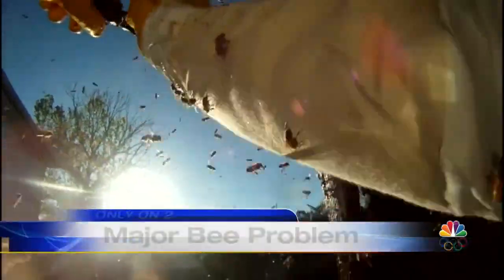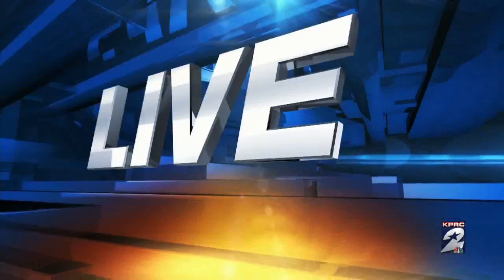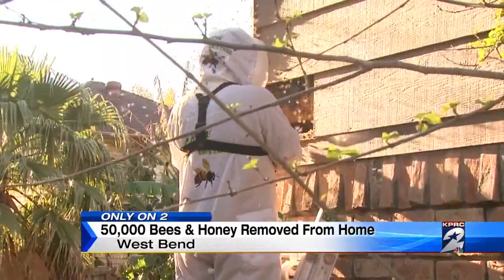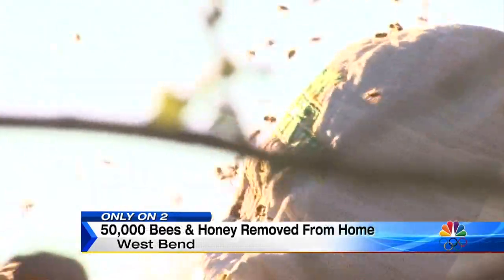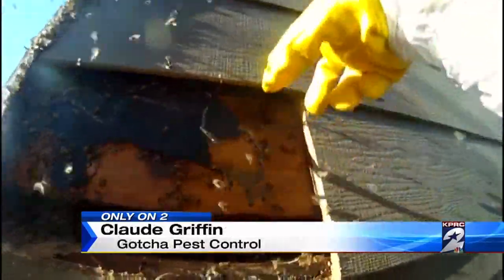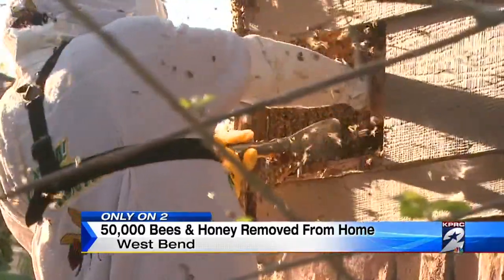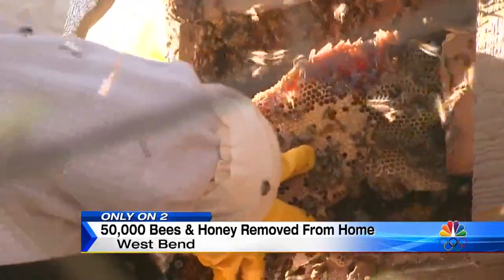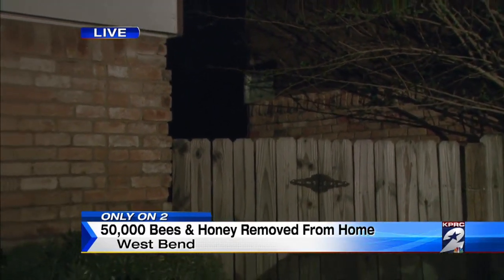50,000 bees, honey removed from home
Spring has barely sprung and already bees are causing problems across Houston. A large hive was formed inside the exterior paneling of one particular west Houston home.